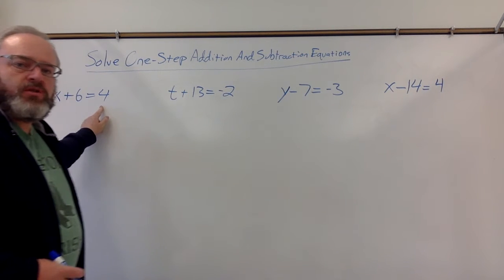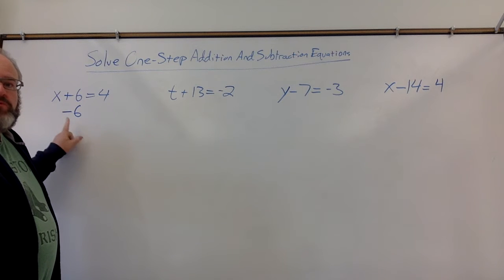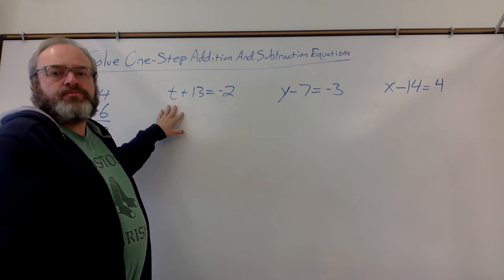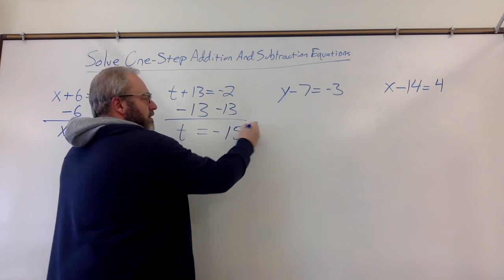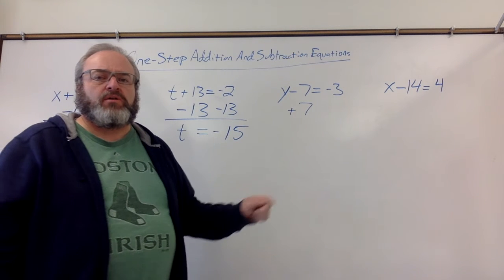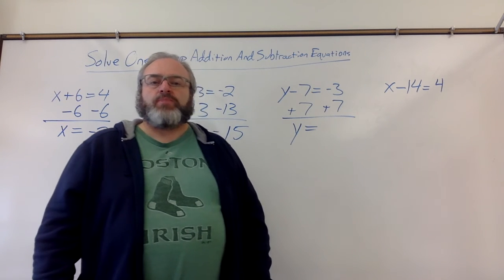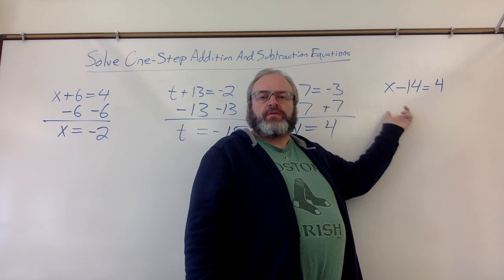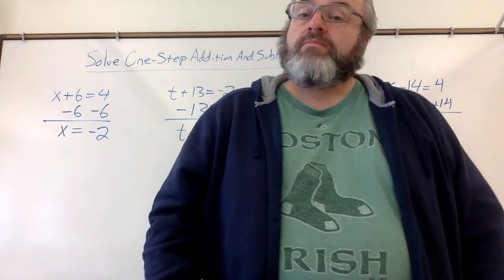Solve One-Step Addition and Subtraction Equations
I will teach you how to solve one-step addition and subtraction equations.  Brian Merrill is a middle school math teacher at Ashland District School in Ashland, Maine.